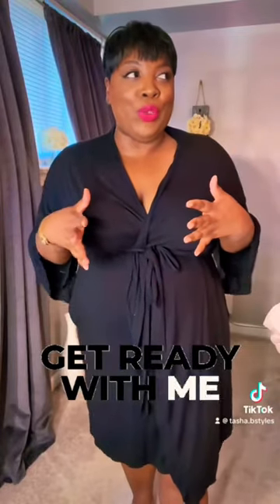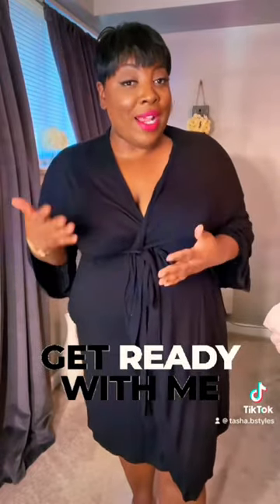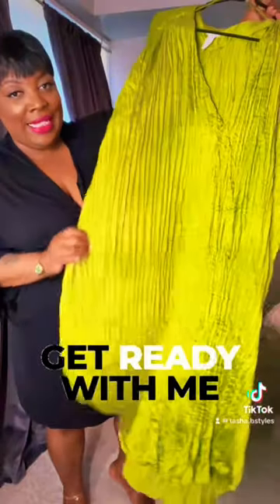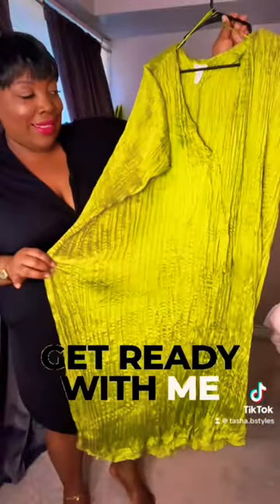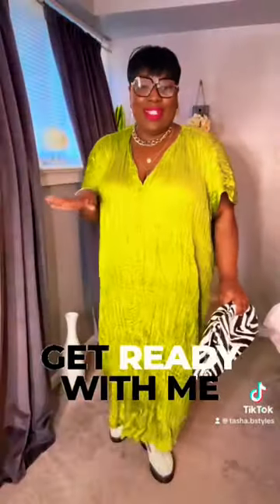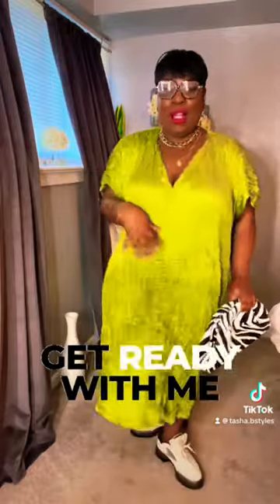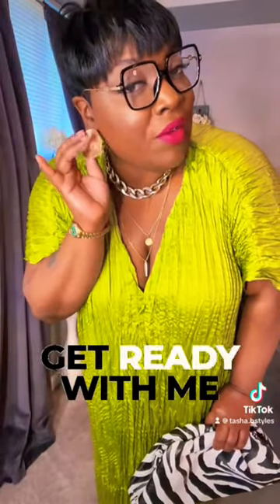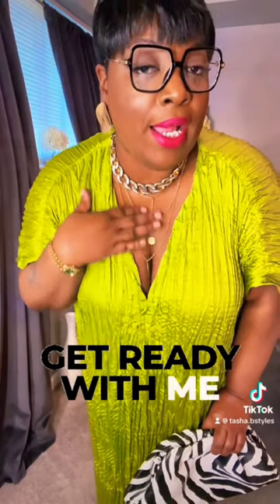How to style a kaftan dress.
Welcome back ❤️. Today’s video is a spring/ summer fashion trends video 2023. What fashion trends are you wearing this summer.

Measurements:
Bust: 40 D
Waist: 41.5
Hips: 42.5
Height 5’3

Bottoms 16/18
Tops: 2x

Zebra clutch

Green kaftan dress (XL)